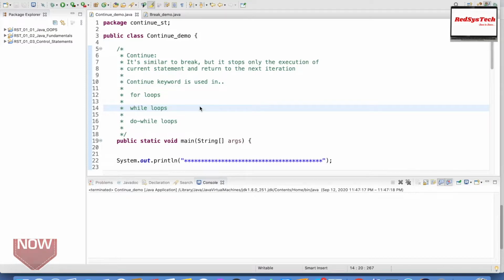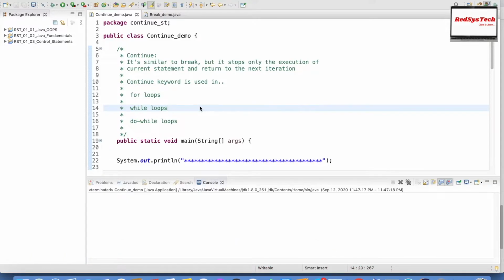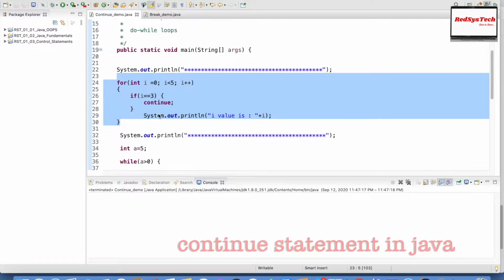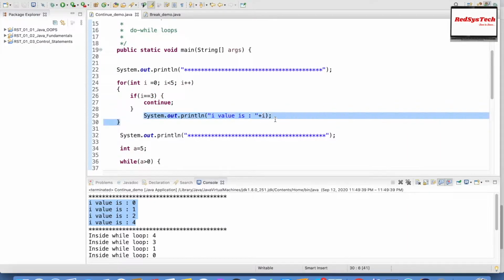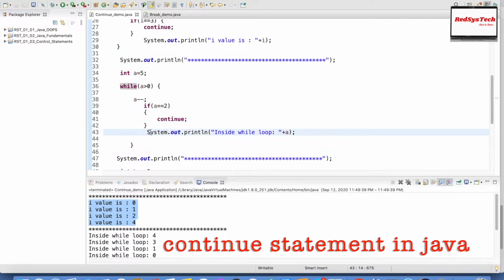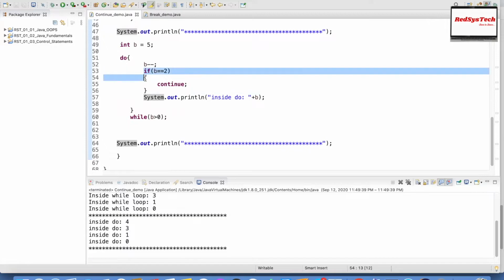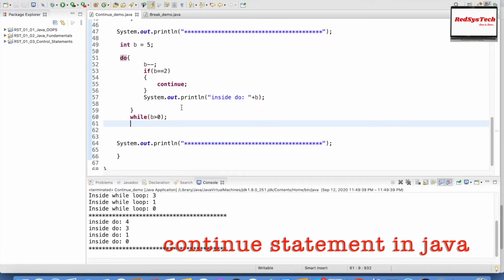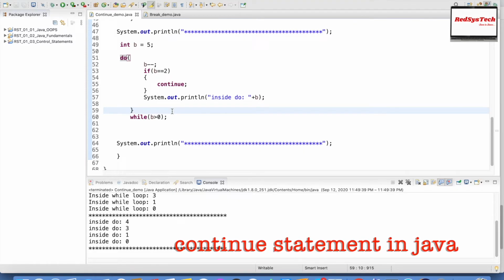Java Continue Statement Tutorial for Beginners | Examples in Eclipse | Java Statements| Red9SysTech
Learn Java Continue Statement in Java with a simple, practical, and beginner-friendly Eclipse coding example. This video is designed to help you clearly understand one of the most important Java loop control statements used in real programming and coding interviews.

The Java Continue Statement in Java is used to skip the current iteration of a loop and move directly to the next iteration. It is widely used in Java programming, backend development, and interview coding questions where loop control is required.

In this Core Java tutorial, you will learn step-by-step how the continue statement works in real-time using Eclipse IDE, making it easier for beginners, students, and working professionals to understand and apply in real projects.

This video is part of our structured Java programming series focused on helping you become job-ready in Java development, improve coding logic, and crack IT interviews confidently.

In this Java Continue Statement in Java tutorial, you will learn:

✔ What is Continue Statement in Java
✔ Syntax and working of continue keyword
✔ How continue works inside for loop
✔ Real-time Eclipse coding example
✔ Difference between break and continue in Java
✔ Practical loop control understanding
✔ Interview-oriented Java logic building

This tutorial is perfect for:

✔ Java Beginners
✔ IT Students & Engineering Students
✔ Software Engineers
✔ Working IT Professionals
✔ Backend Developers
✔ Java Interview Aspirants

💼 Career Benefits

Understanding Java Continue Statement in Java will help you:

✔ Improve your Java coding logic
✔ Crack Java interview questions easily
✔ Strengthen your fundamentals in Core Java
✔ Build confidence in loop-based problems
✔ Prepare for software developer roles
✔ Improve problem-solving skills in programming

This video focuses on hands-on coding in Eclipse IDE, not just theory. You will see how the Java continue statement behaves step by step in real execution, helping you understand how loops control flow works in Java applications.

📌 Chapters

00:00 Introduction to Java Continue Statement in Java
00:30 What is Continue Statement in Java
01:20 Syntax Explanation
02:00 Eclipse Coding Example
03:20 Step-by-Step Execution Flow
04:20 Real-Time Use Case
05:00 Interview Questions Discussion
05:30 Summary

🔥 Important Java Concepts Covered

✔ Java Continue Statement in Java
✔ Java Loop Control Statements
✔ Java For Loop Working
✔ Java Break vs Continue
✔ Eclipse IDE Java Coding

The Java Continue Statement in Java is one of the most frequently asked topics in Java interviews and is essential for understanding loop control behavior. Many beginners confuse it with the break statement, and this video clears that confusion with a practical coding example.